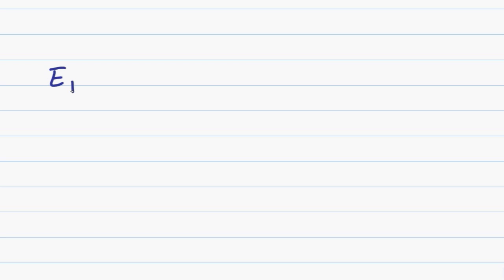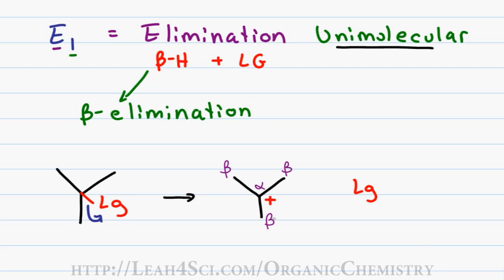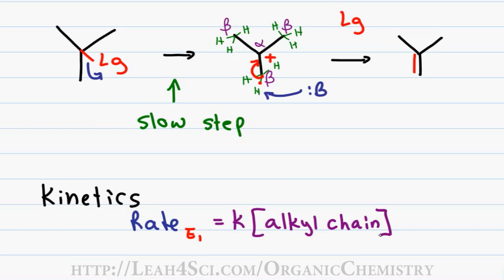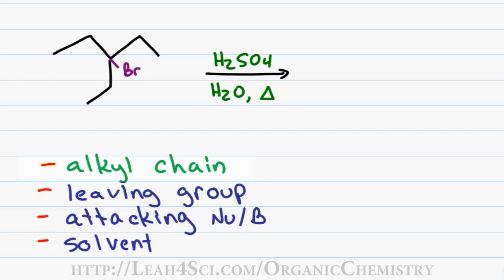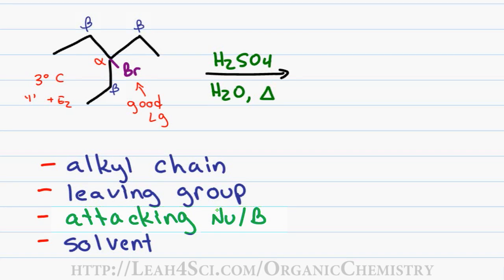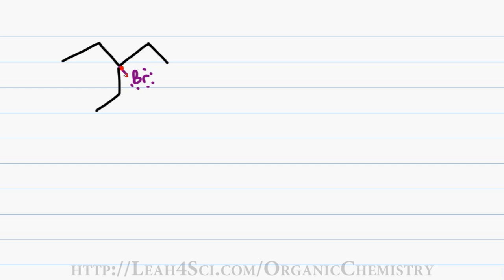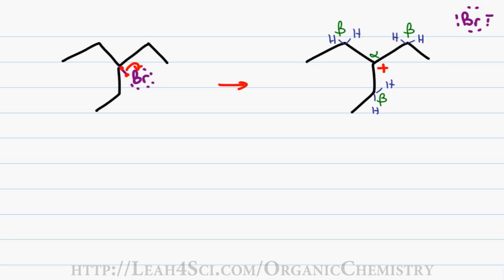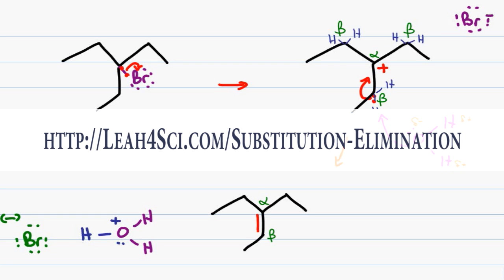E1 Reaction Rate and Mechanism - Unimolecular beta-elimination (vid 1 of 3) by Leah4sci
presents: E1 beta elimination reaction, rate, and step by step mechanism

This video gives you an overview and breakdown of the unimolecular beta elimination reaction, rate/kinetics, and mechanism
The focus here is on why and how this reaction occurs, and how to recognize that E1 can take place when given a specific set of alkyl halide, base, solvent and leaving group

I also offer private online tutoring where you can work directly with me to learn the answers to your specific questions and difficulties.